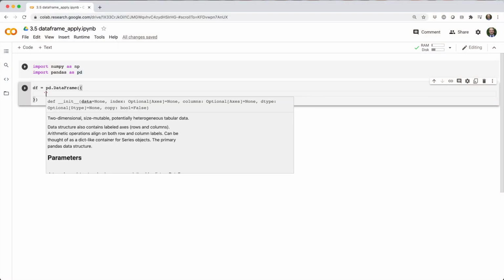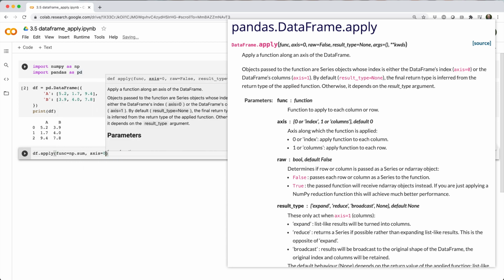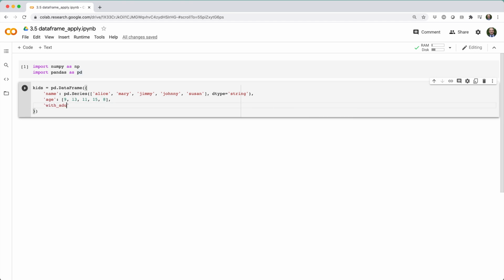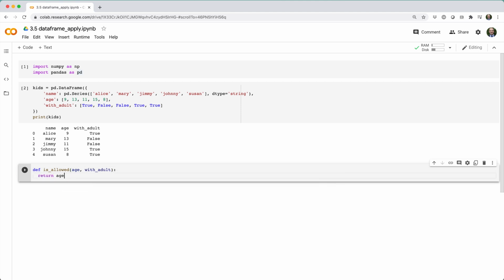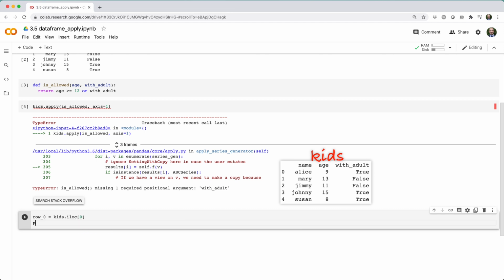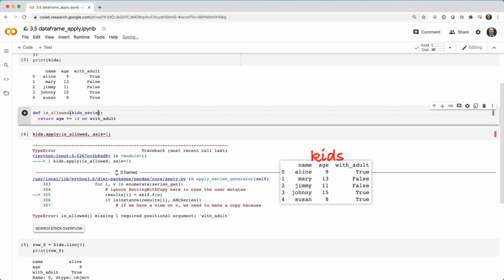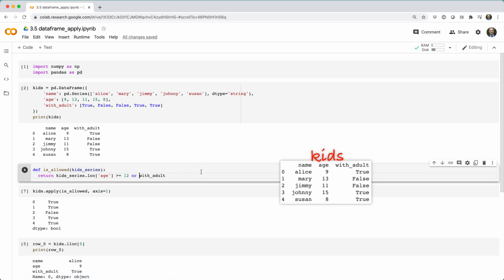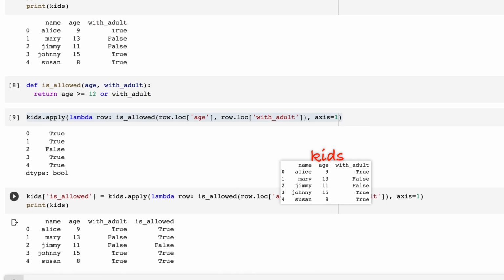Python Pandas For Your Grandpa - 3.5 DataFrame apply()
In this video we'll see how you can use the apply() method of a DataFrame to apply a function to each row or column in a DataFrame.

0:00 - intro / setup
0:23 - DataFrame.apply()
1:02 - apply custom function to each row of DataFrame

--- Song
Swinging Paris by Federico Ferrandina